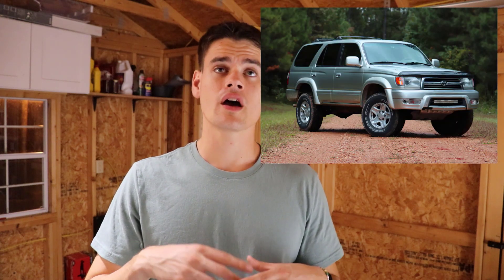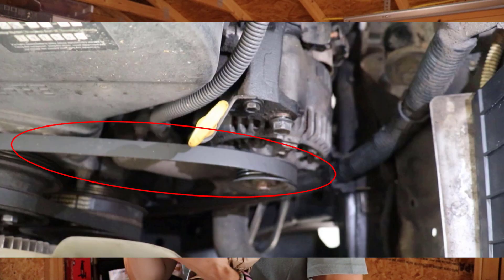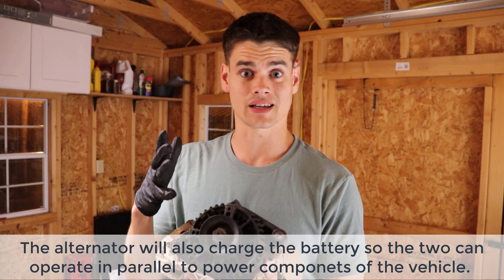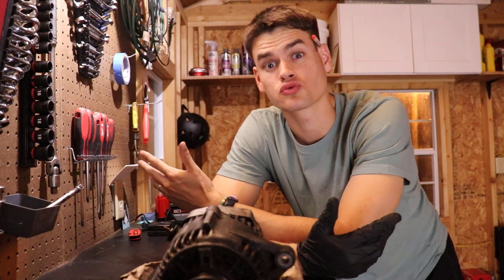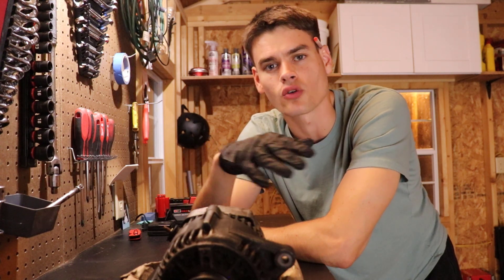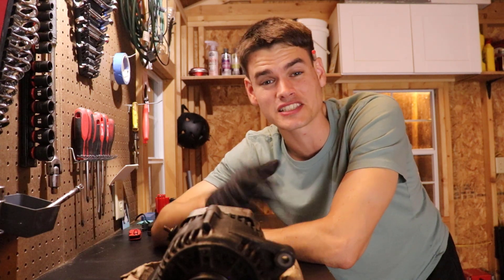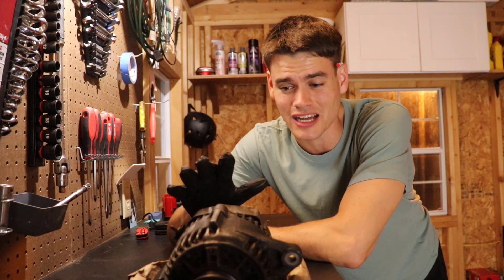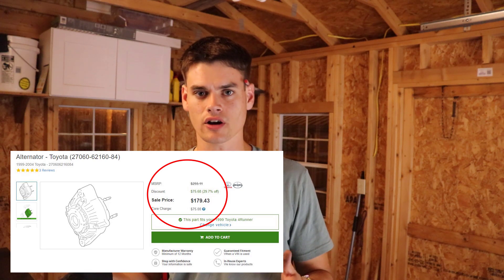3.4L 5VZ-FE Alternator Failure Diagnosis | Toyota 4Runner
In this video I walk through how an alternator functions, the symptoms of a failing alternator based off my experience, and finally some tips to consider while replacing. The job is fairly straight forward and only requires a few different sockets and potentially some trial and error to properly tighten up the belt.

Proverbs 9:10-12

1031